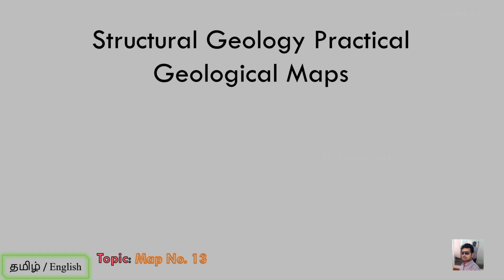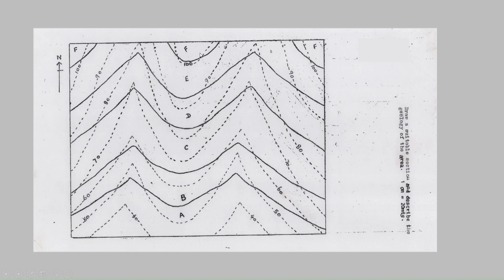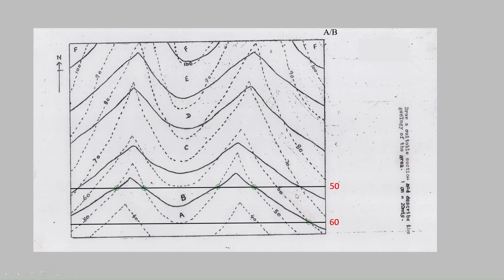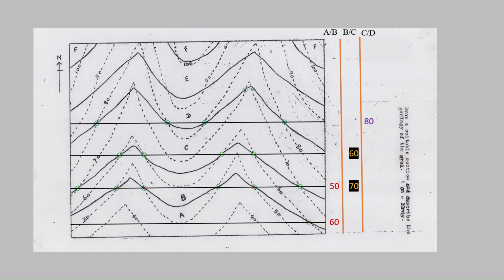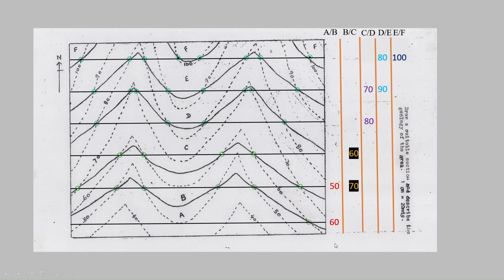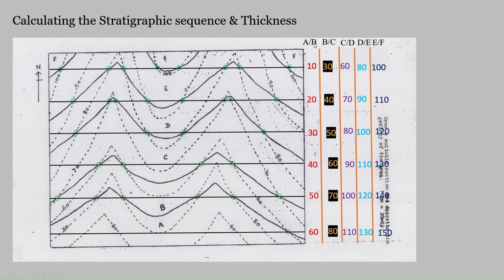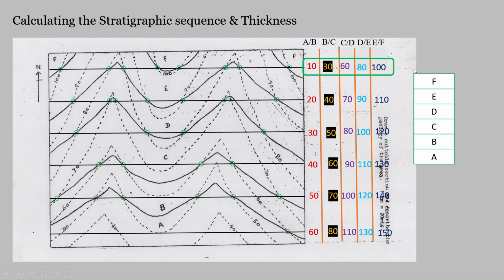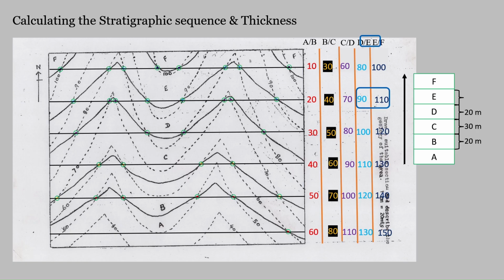Complete Geological Mapping Tutorial: Find Stratigraphic Sequence & Thickness from Outcrop, English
Learn complete geological map interpretation techniques to determine stratigraphic sequence and calculate rock layer thickness using outcrops and topographic contours. This comprehensive field geology tutorial covers practical methods for structural geology analysis.

What You'll Learn:

Step-by-step outcrop analysis and interpretation methods

How to identify and record stratigraphic layers in proper sequence

Practical field techniques for measuring rock unit thickness accurately

Using topographic contours with geological outcrops for structure analysis

Three-point problem solving for geological map completion

Field sketching and documentation techniques for geological mapping

Structural geology principles for interpreting dip, strike, and fold patterns

Topics Covered:
✓ Geological mapping fundamentals and outcrop interpretation
✓ Stratigraphic sequence determination from field observations
✓ Thickness calculations using trigonometric methods
✓ Structure contour construction and geological cross-sections
✓ Field tools and measurement techniques for geological surveys
✓ Practical applications for geological engineering and exploration

Perfect for: Geology students, field geologists, structural geology courses, geological mapping professionals, and anyone learning geological map interpretation and outcrop analysis techniques.